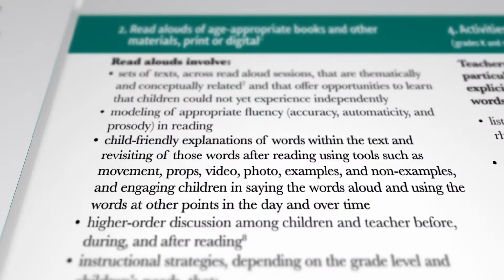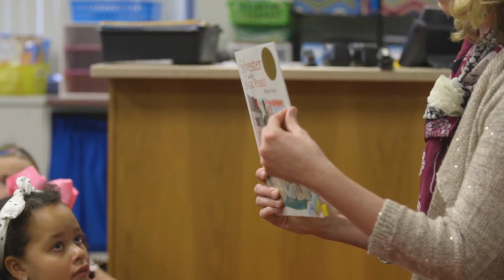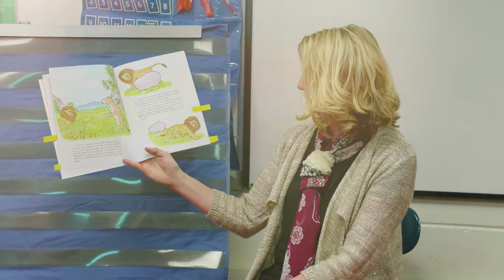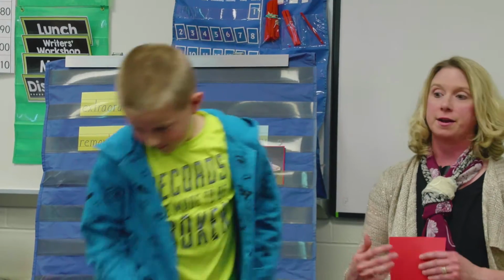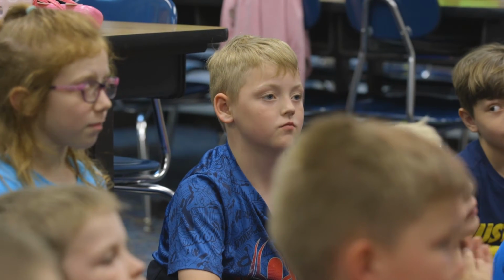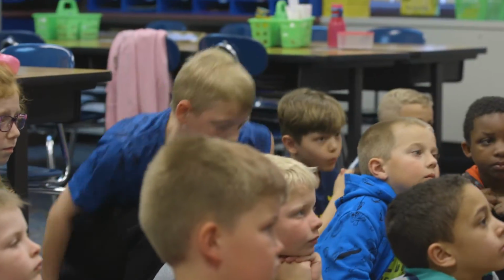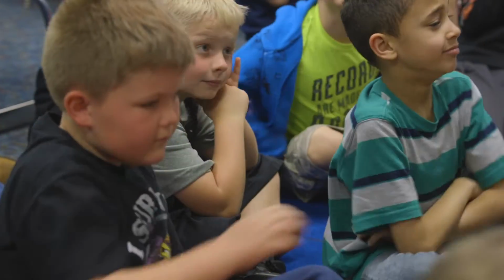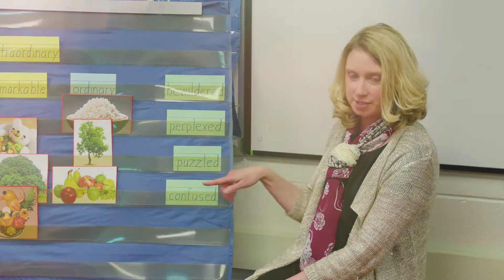K-3 Essential 2, Bullet 3: Vocabulary in Read Alouds Sample Video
Read alouds involve child-friendly explanations of words within the text and revisiting of those words after reading using tools such as movement, props, video, photo, examples, and non-examples, and engaging children in saying the words aloud and using the words at other points in the day and over time.